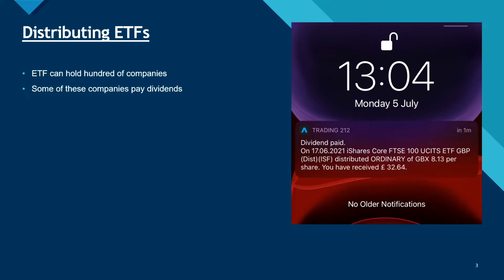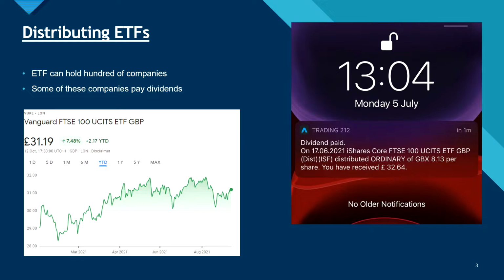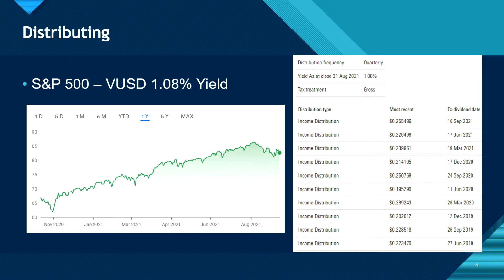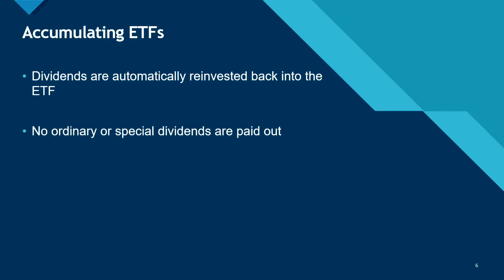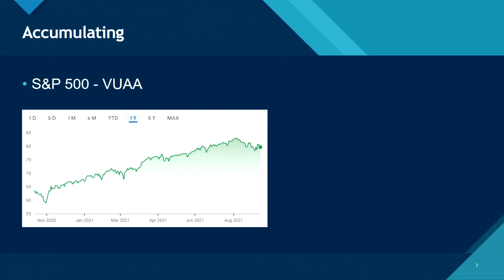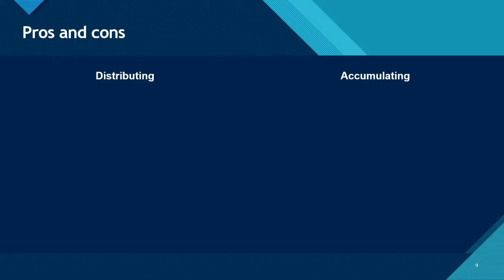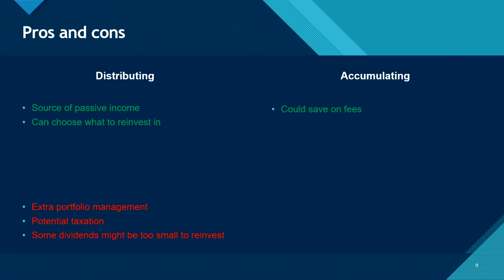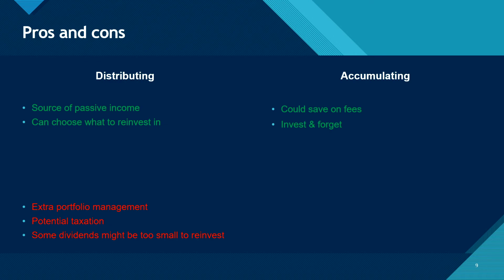Accumulating vs. Distributing ETFs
Also let me know if there are any stock reviews you'd like to see!